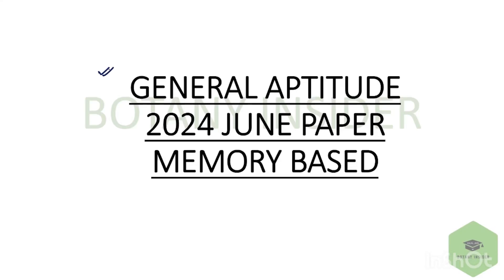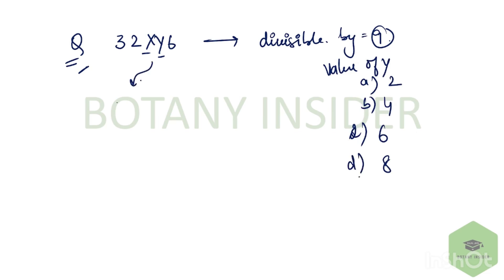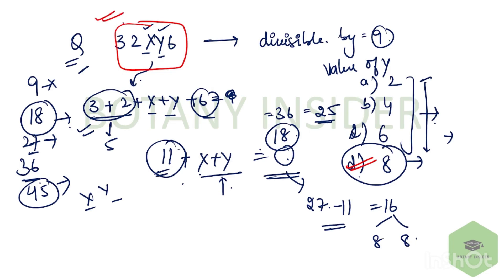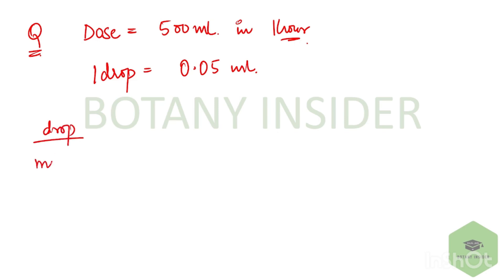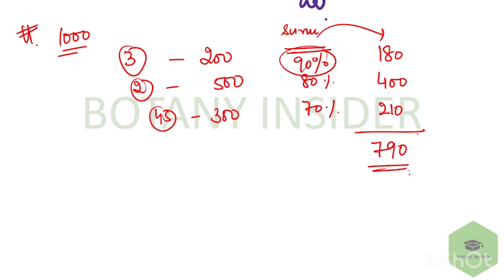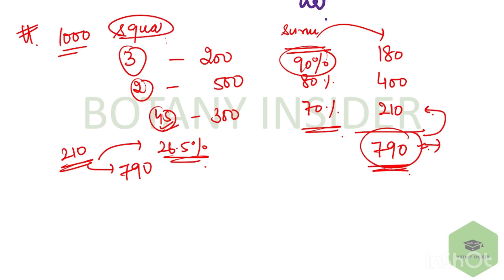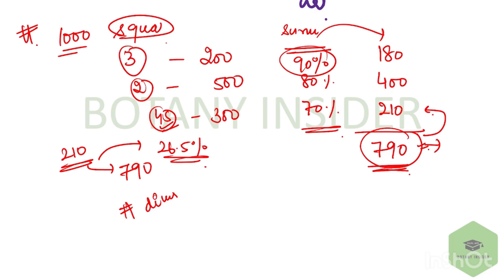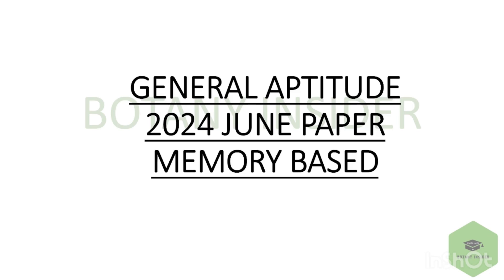CSIR NET June 2024 General Aptitude Latest Questions II Chemical Science Morning Shift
CSIR NET LIFESCIENCES COURSES
CSIR NET JRF CLASSES